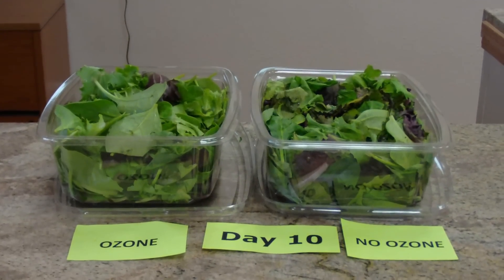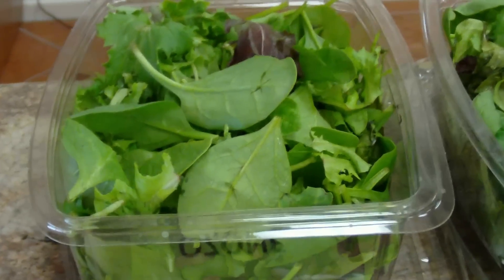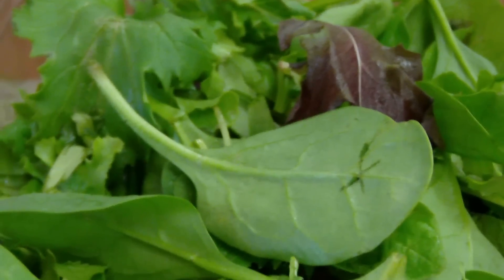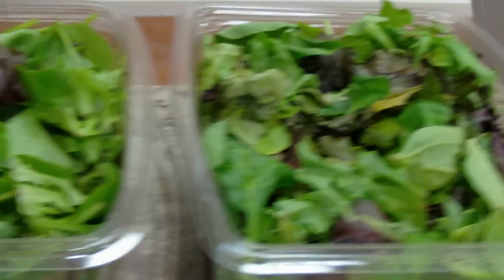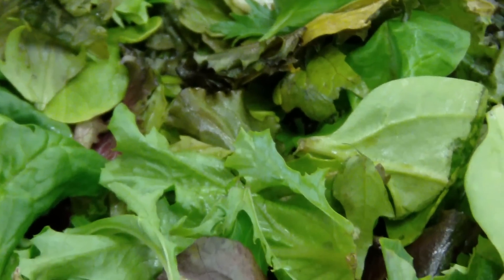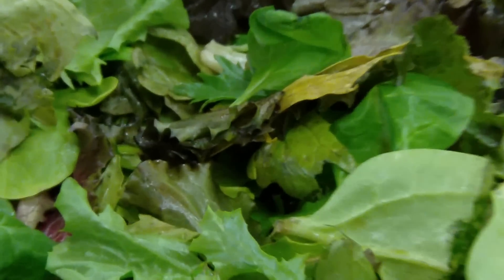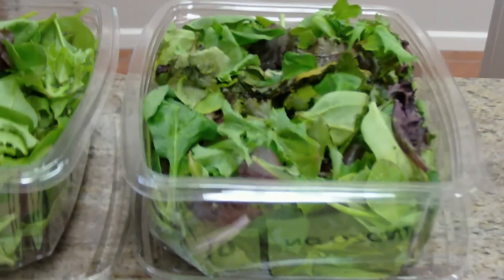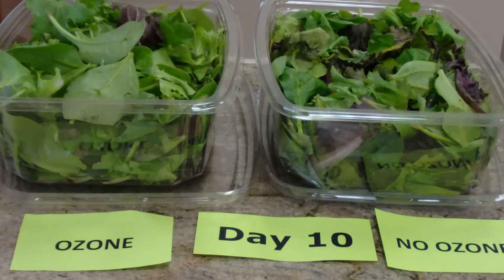Aqua Sun Ozone's Vege Kleen Lettuce Test Day 10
We are on Day 10 of our ozone & non-ozone test using our amazing product the Vege Kleen which provides ozonated water to sanitize fruits, vegetables and numerous meats.